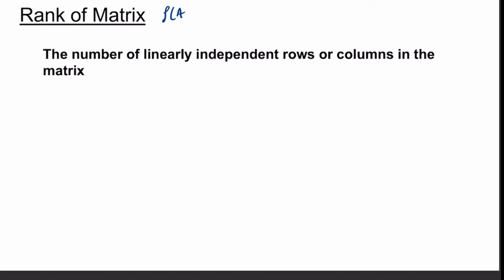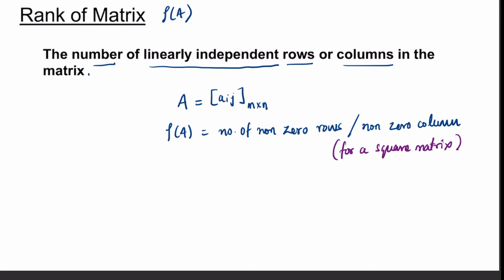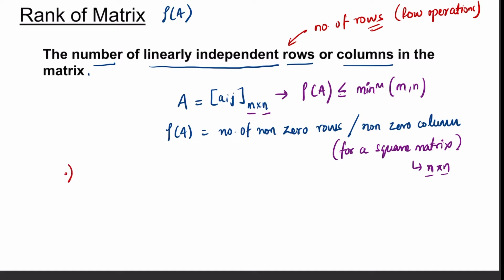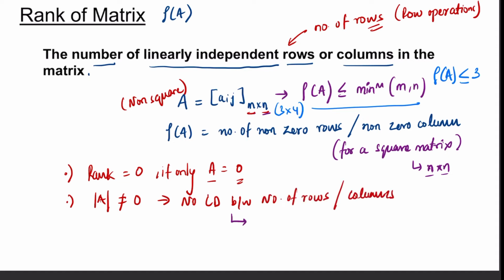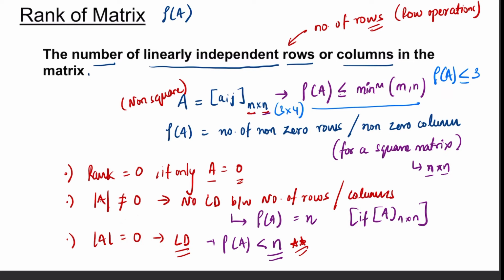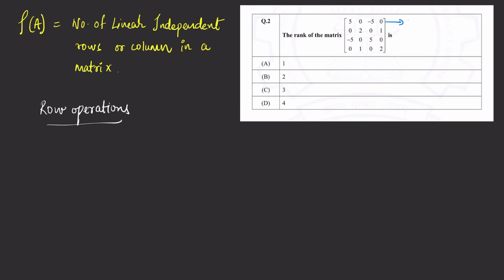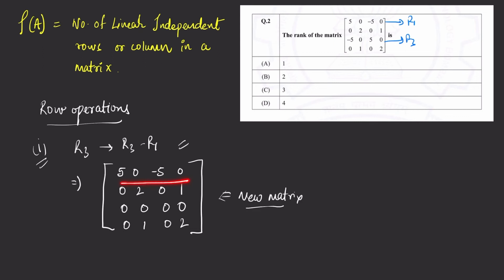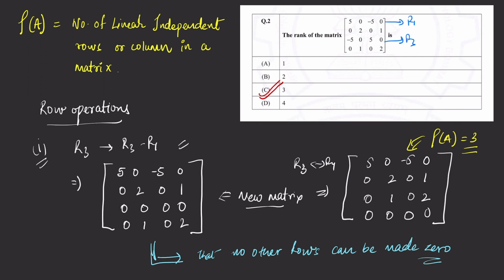Q2 CE 2021 S2